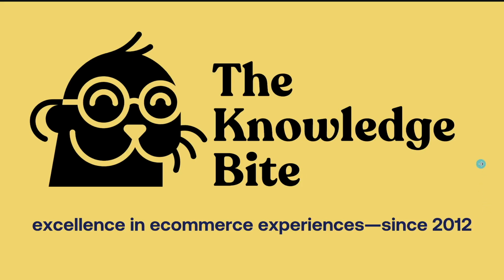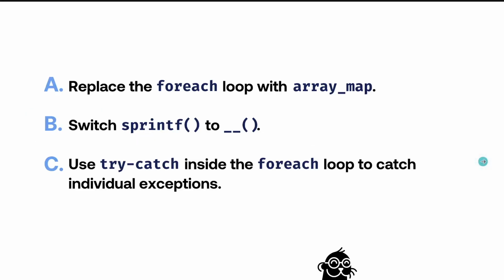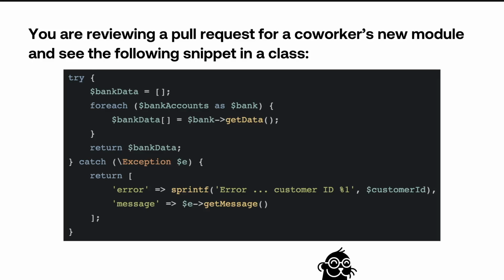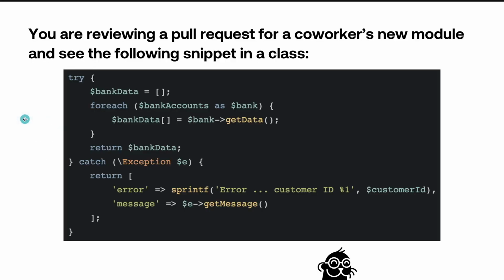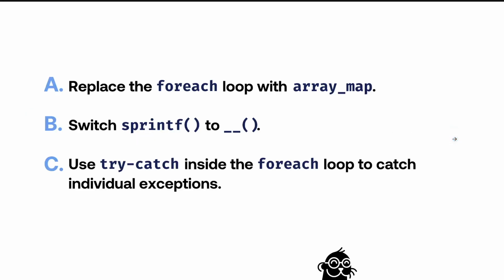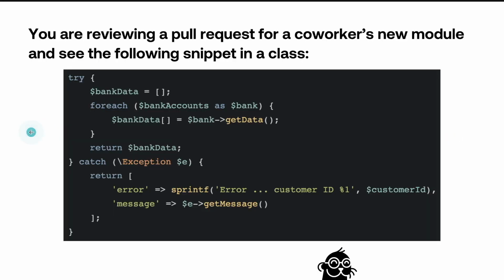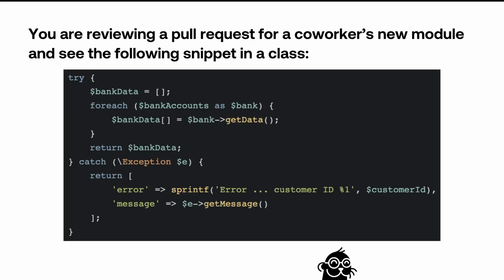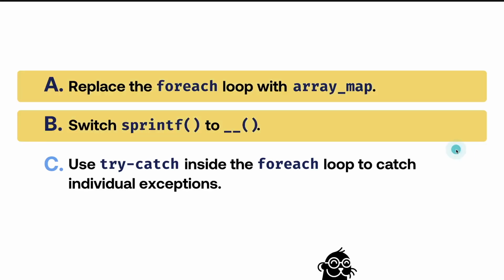Looking for ways to improve code during a review? | Knowledge Bite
You are reviewing a pull request for a coworker’s new module and see the following snippet in a class:
try {
    $bankData = [];
    foreach ($bankAccounts as $bank) {
        $bankData[] = $bank-›getData();
    return $bankData;
} catch (\Exception $e) {
    return [
        'error' =› sprintf('Error ... customer ID %1', $customerId),
        'message' =› $e-›getMessage()
❓ What change(s) do you request before approving the work to be merged?

ℹ️ Looking for ways to improve code during a review?
Keeping code as concise and simple as possible should be a top priority. And, keep an eye out for areas that may have slipped by dev testing, like logging. If the code doesn’t break “properly”, it can be incredibly hard to debug later on.